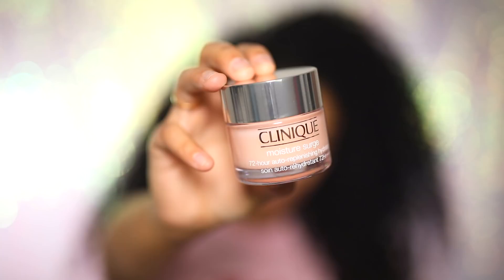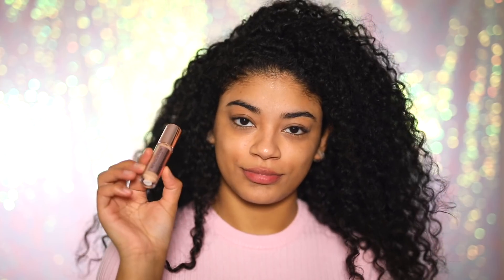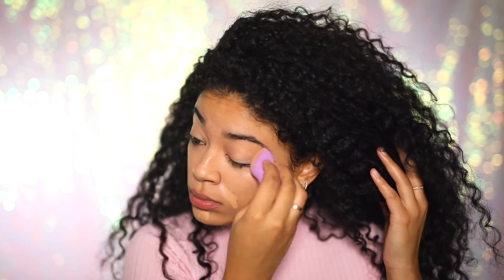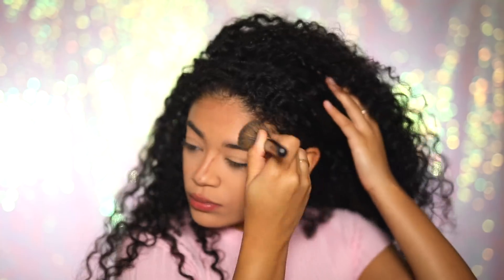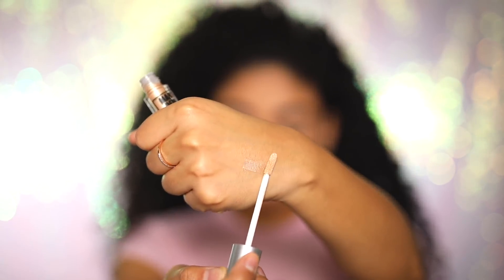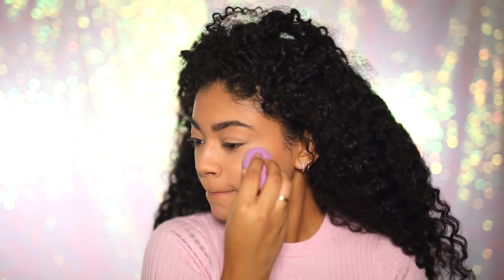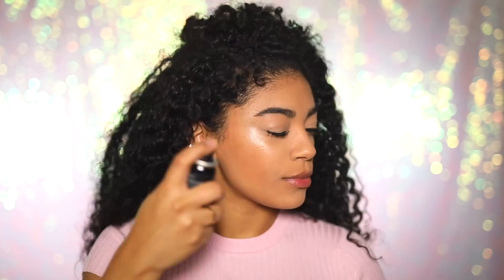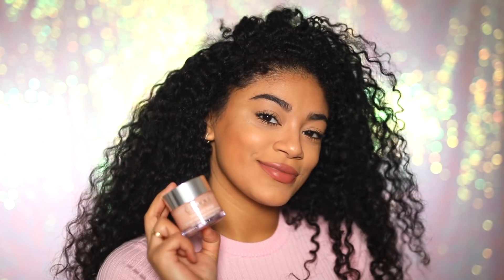GLOW FOR THE GODS *in 5 minutes!* Natural Glowy Face - Clinique | jasmeannnn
If you want to know how to glow for the gods in 5 minutes with this natural glowy dewy makeup! this is for you! Today I'm partnering with Clinique for this video! This Clinique moisturesurge is the BEST OMG! and PERFECT for the best glowy looks!
Go to your nearest Clinique counters to try this product out for yourself or go to clinique.com

BUY MY LASHES!
IN STORES OR ONLINE!!
Target: COMMING SOON